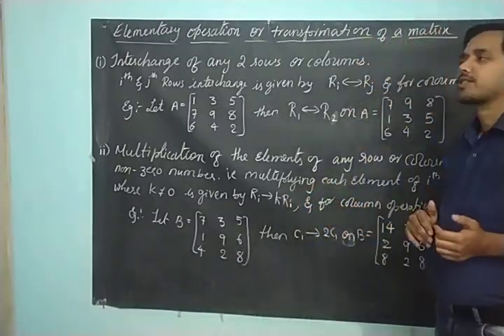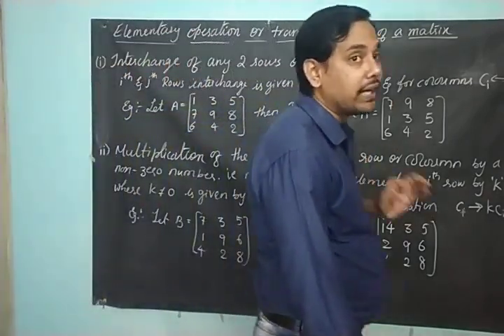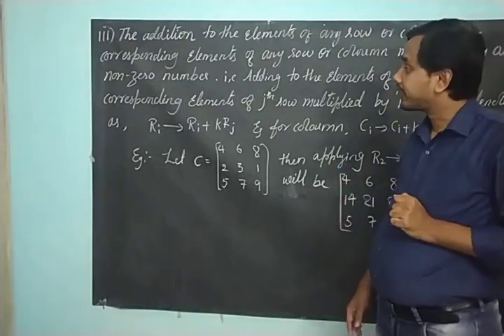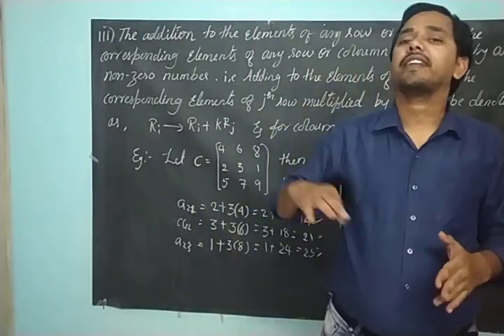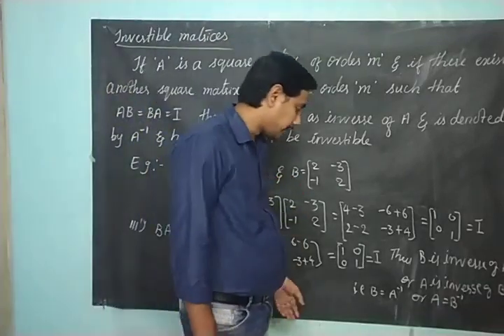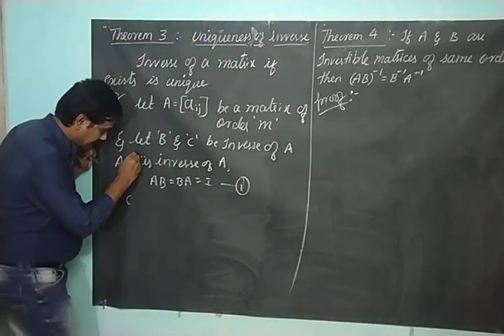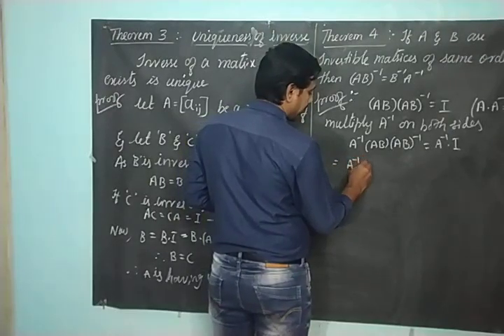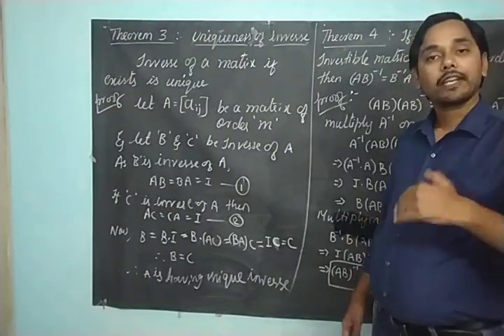NCERT 12th Mathematics Matrices Part -20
Elementary transformations and Inverse of a matrix